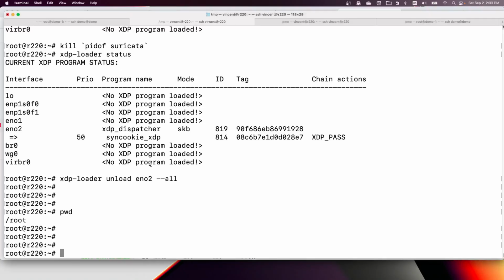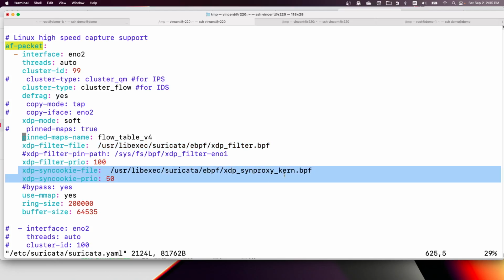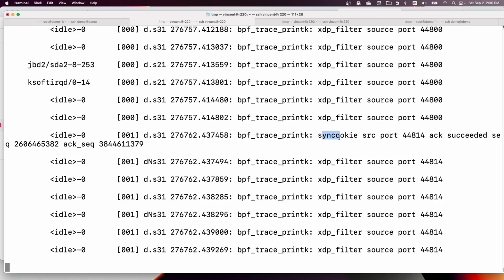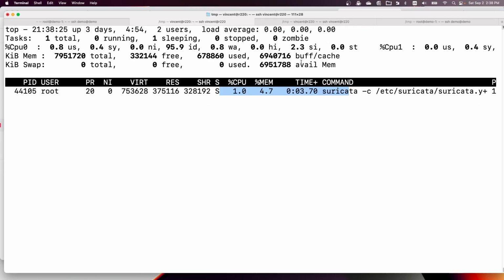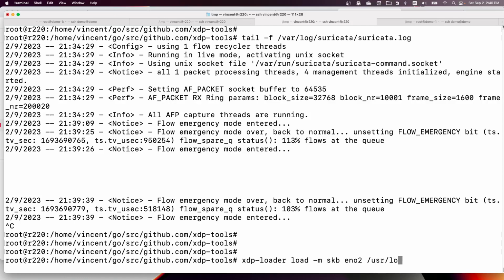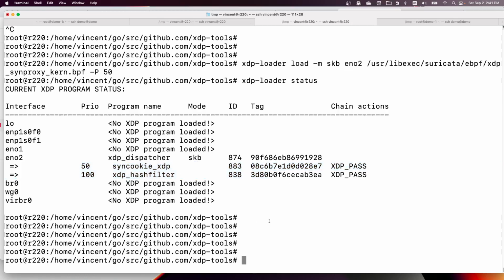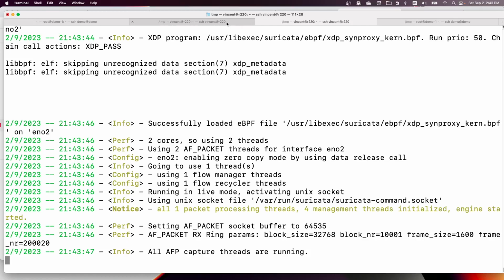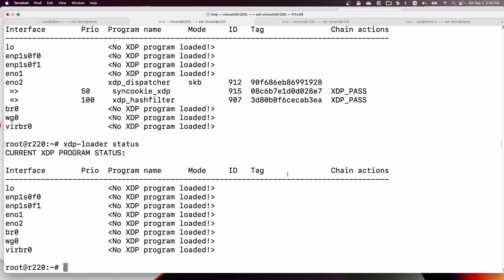Attach Multiple XDP program with libxdp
Here we use Suricata as example to load multiple XDP program with libxdp